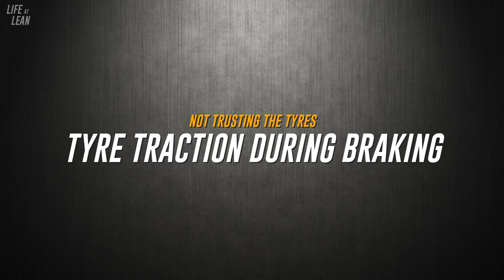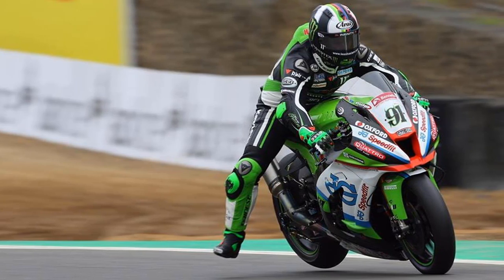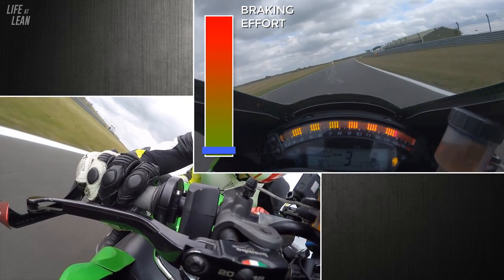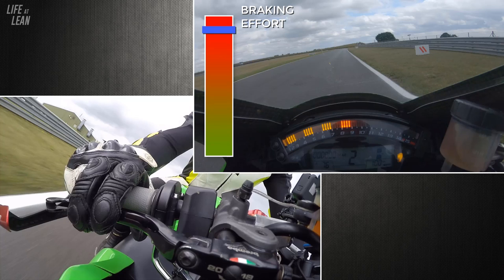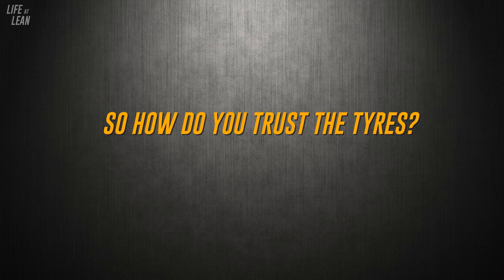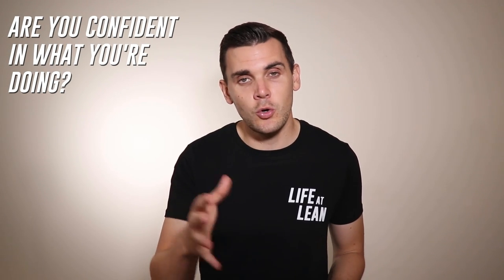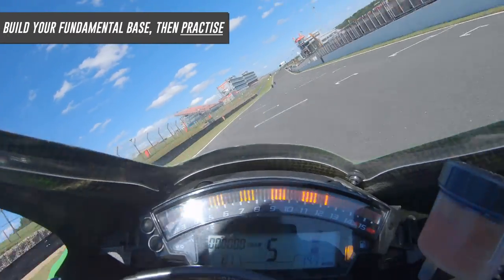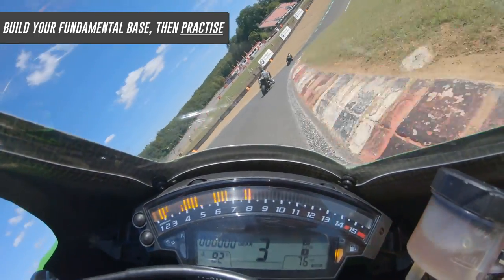How to get more confidence in your tyres on track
Free online riding workshop - Road to High-Level Riding. Join here!

In it you'll learn the 3 KEY steps to BUST your riding barriers and go from complete track riding beginner, to calm, comfortable & confident high-level rider

Most of the track riding barriers riders face will stem from a lack of trust in the tyres staying stuck to the ground. In this video we go over what it takes to build true confidence in your tyres, and why you may be in a better position than you think to tap into their potential yourself.

Make sure not to miss a single video from Life at Lean!